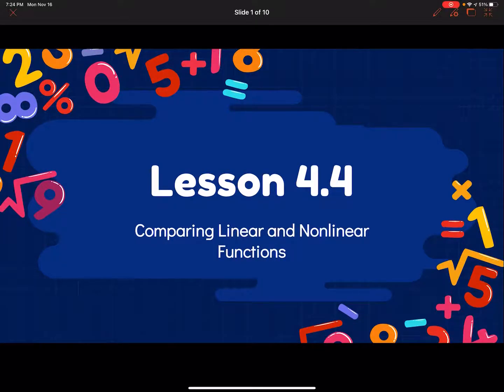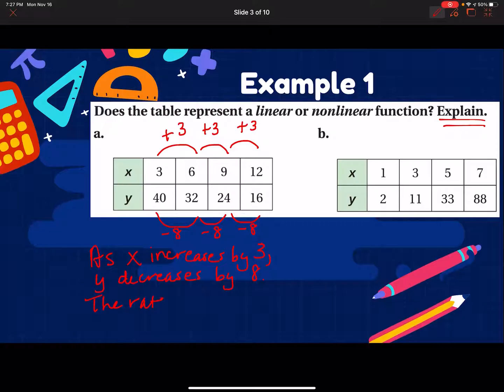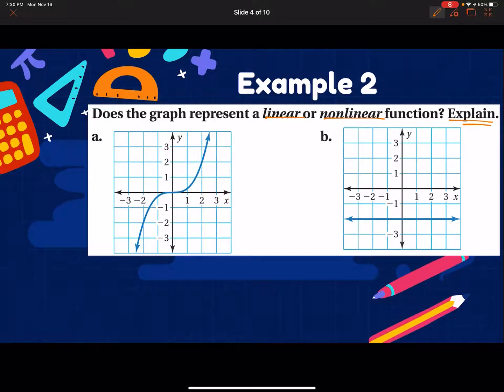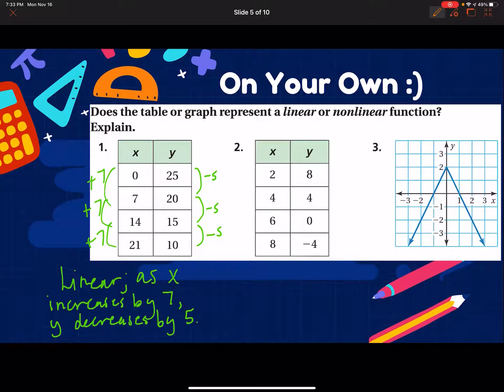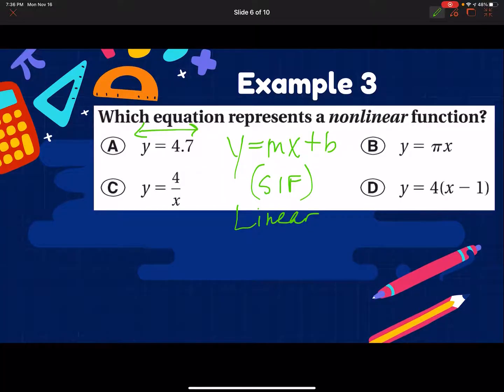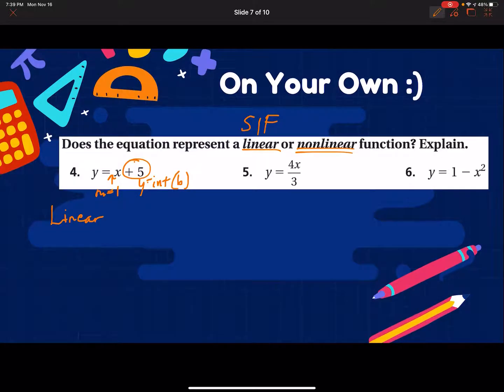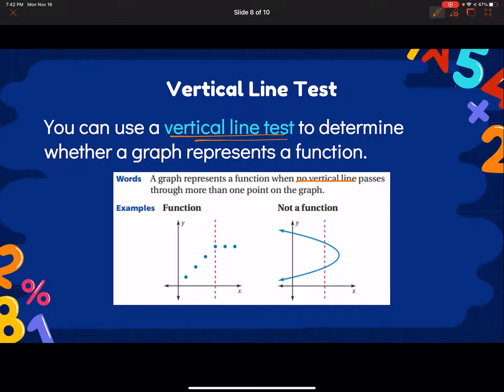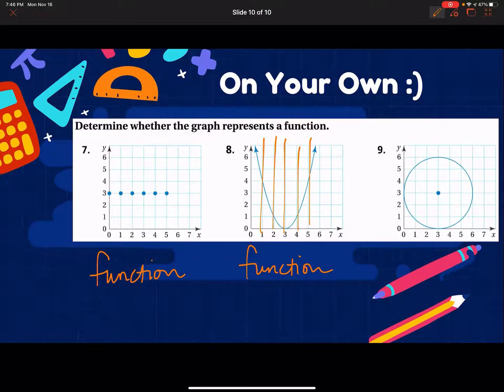Lesson 4 4 Pre Algebra